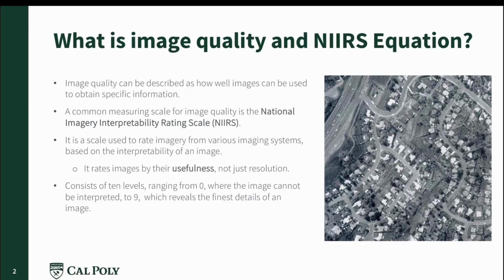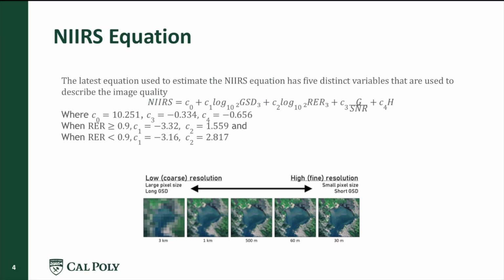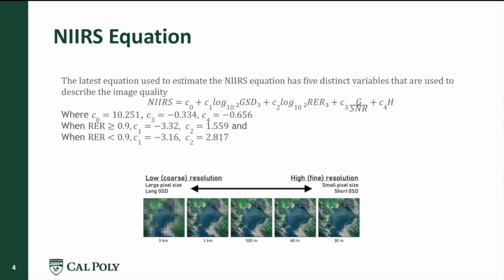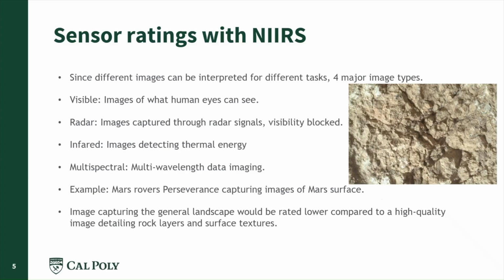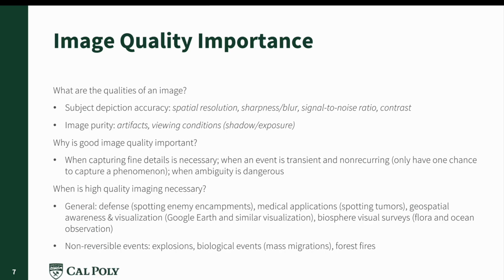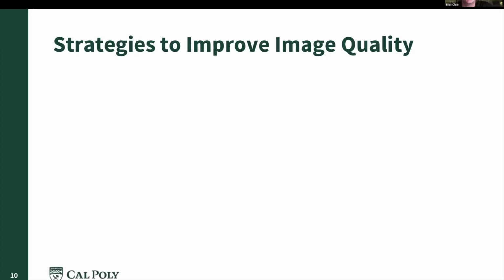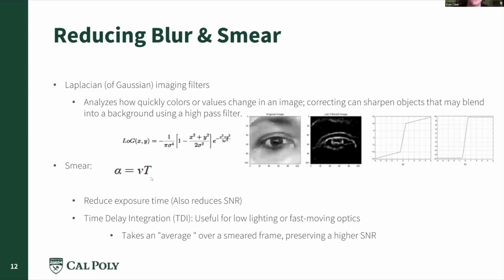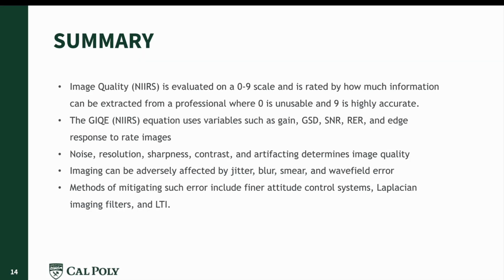AERO 421 Midterm Project Group 5